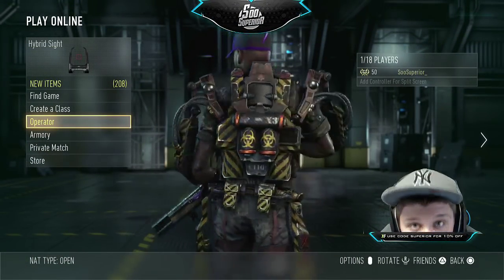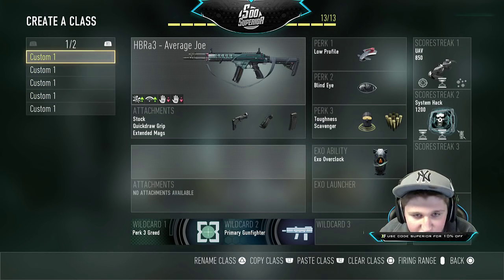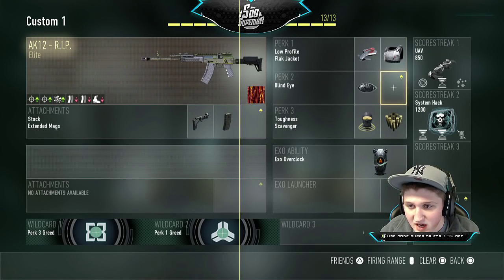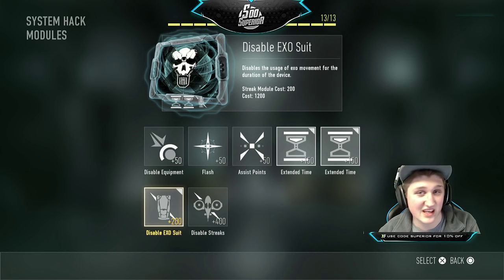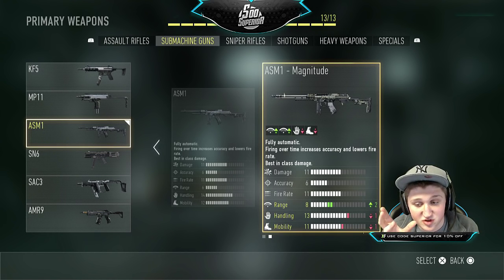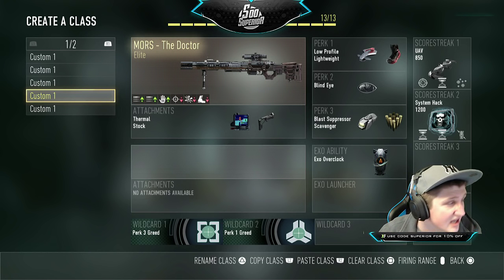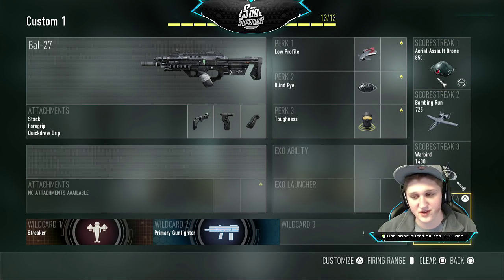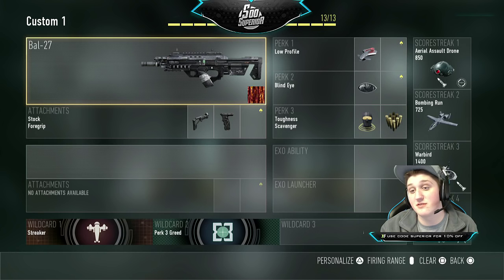MY CLASS SETUPS! Best Class Setups in Advanced Warfare! (Call of Duty Gameplay/Commentary)